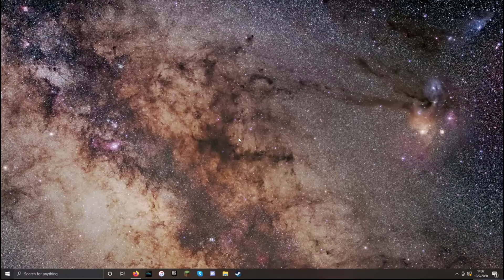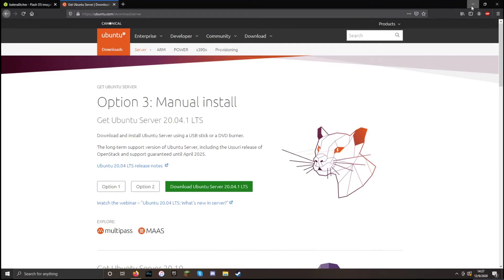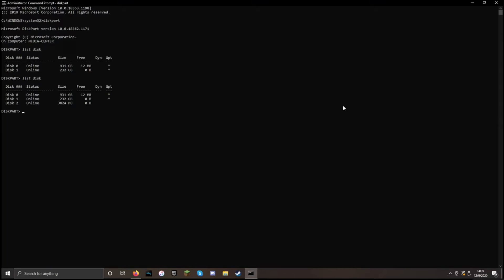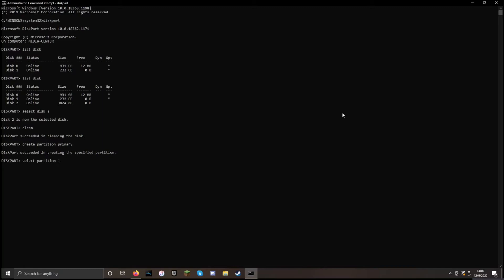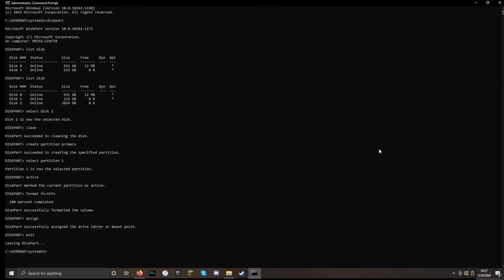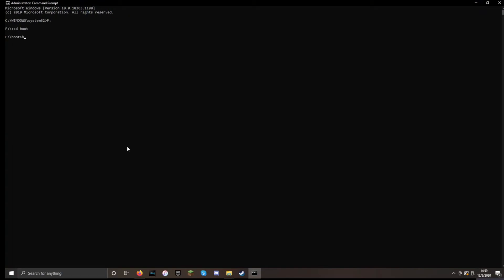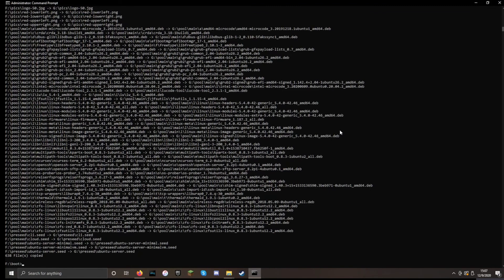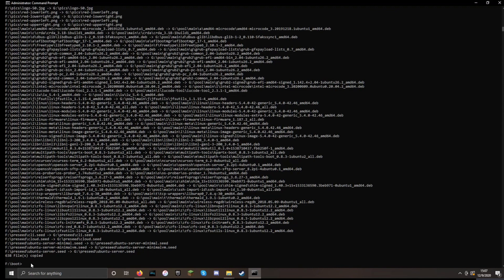How to Flash a USB without Third Party Software (Windows)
Flashing an .iso image to a USB is easy with third party programs, but it is also possible to flash disk images without them from the command line!  In this video, I show you how to flash an iso image to a USB using the command line on Windows without the aid of third party software.

Commands used:

diskpart
list disk
clean (MAKE SURE YOU HAVE THE CORRECT DISK SELECTED)
active
format fs=ntfs
assign
exit

F: (Use the drive for your usb)
cd boot
bootsect.exe /nt60 G: (Use the drive for your mounted .iso)
xcopy F:*.* G:\ /E /F /H (Again, use the correct drive letters)